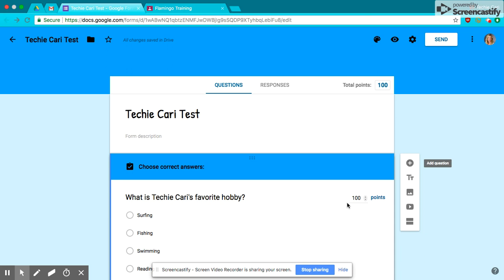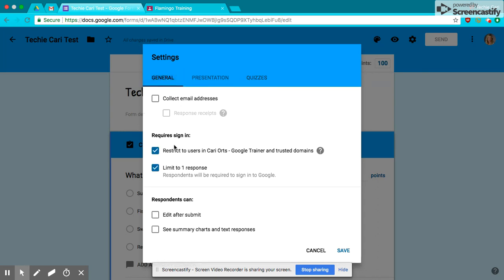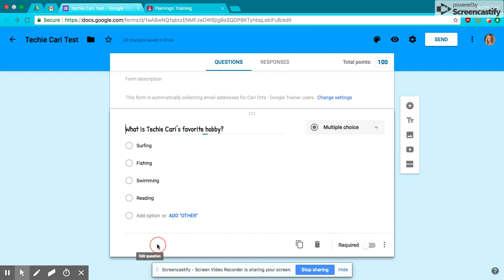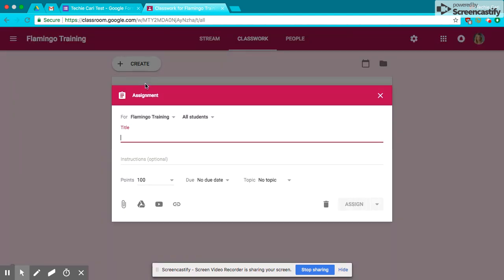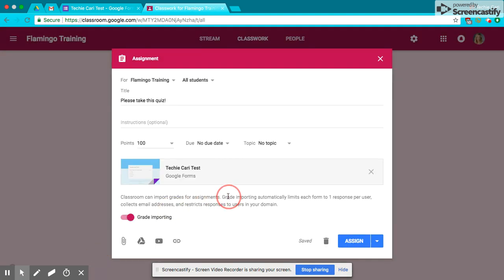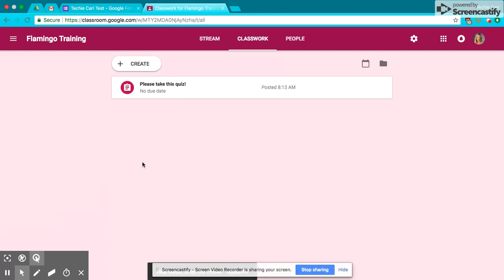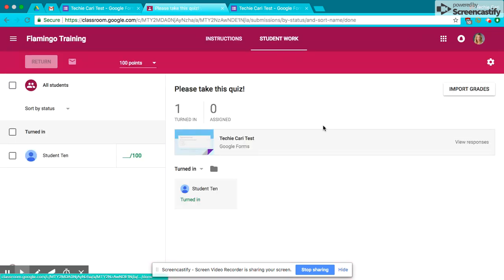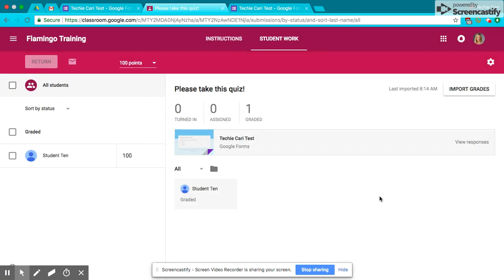Inserting a Google Form into Classroom